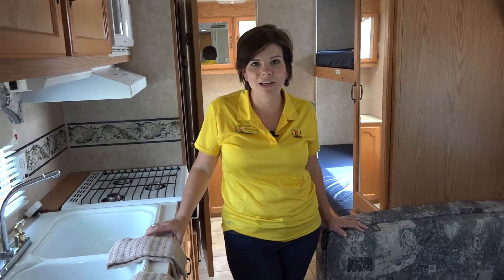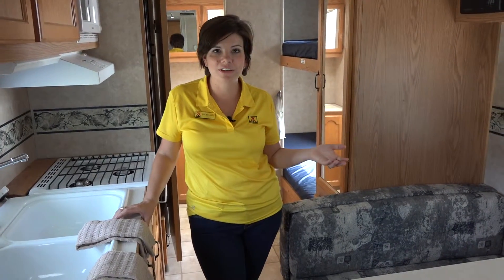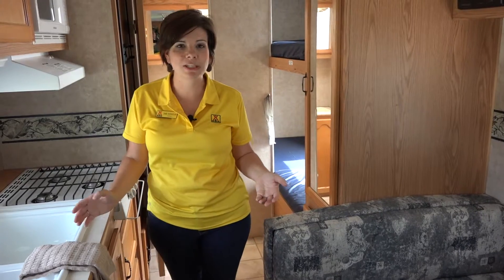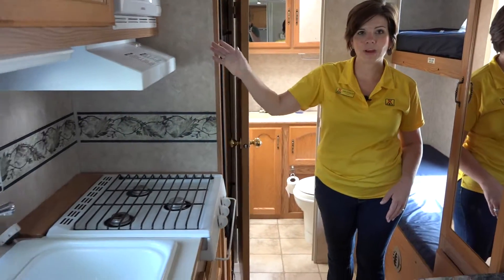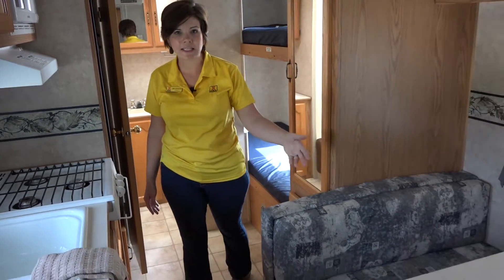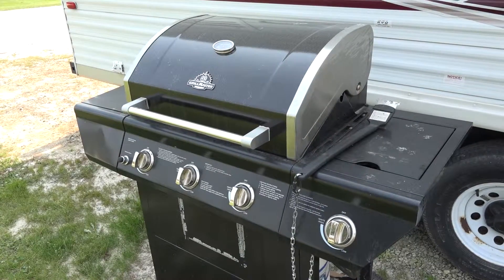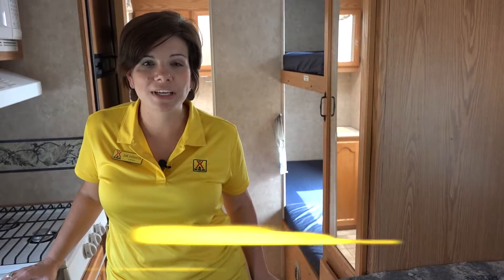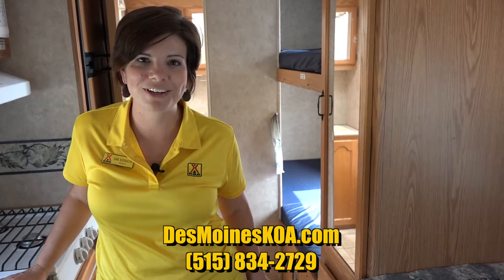Rental Trailer - Des Moines KOA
Are you thinking about purchasing a new rig? Not sure if you love the camping experience? Stay in our amazing family size rental trailer at the Des Moines KOA and see how much fun it really is!